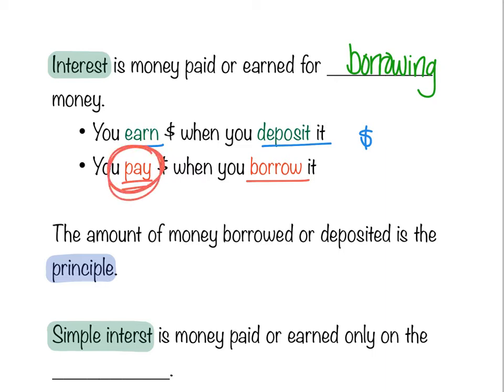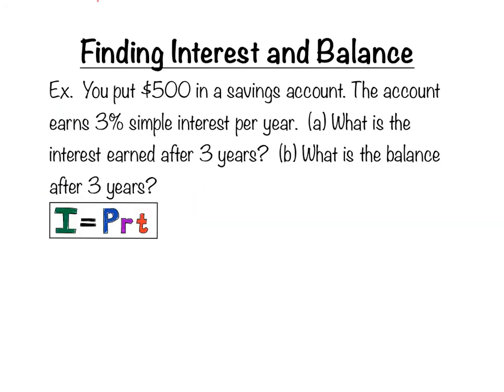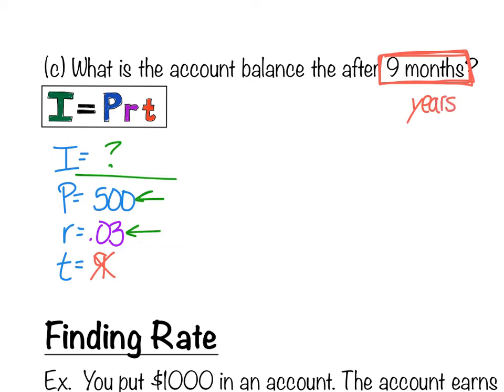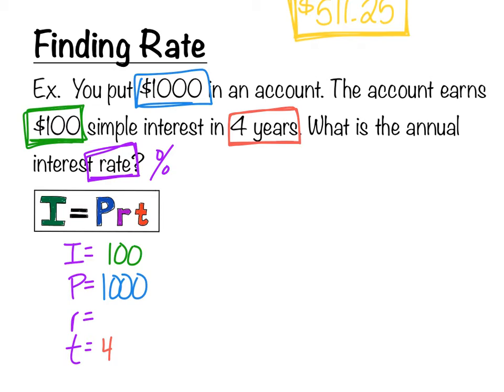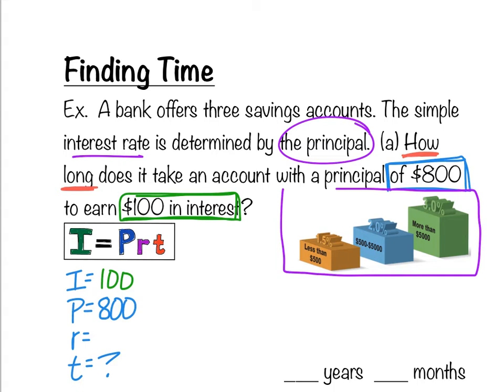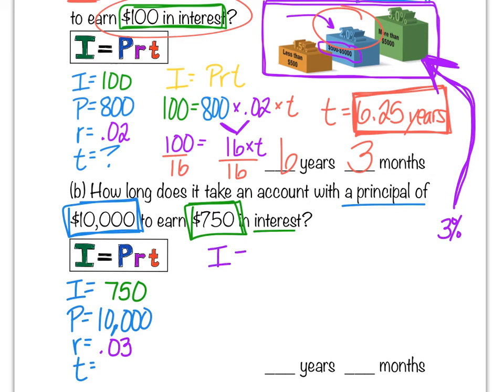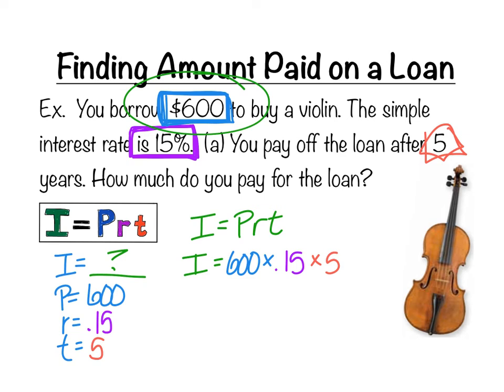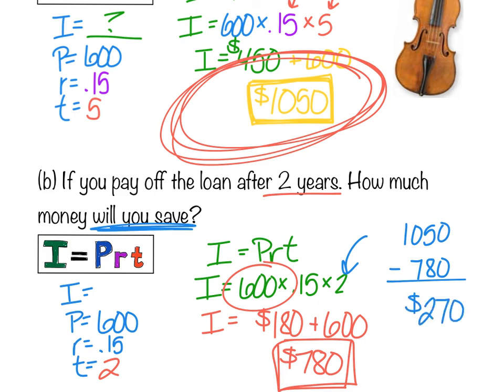6.7 Simple Interest